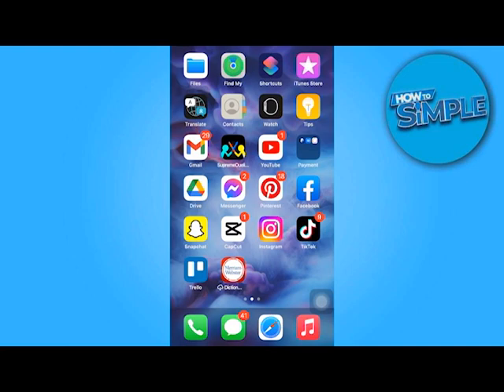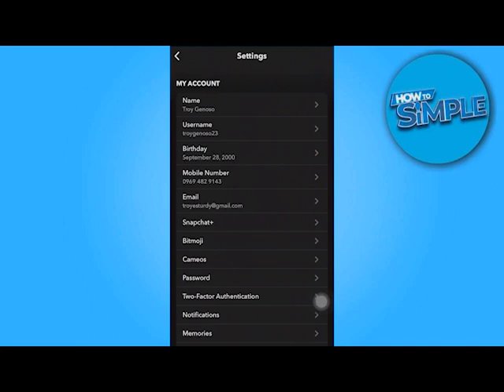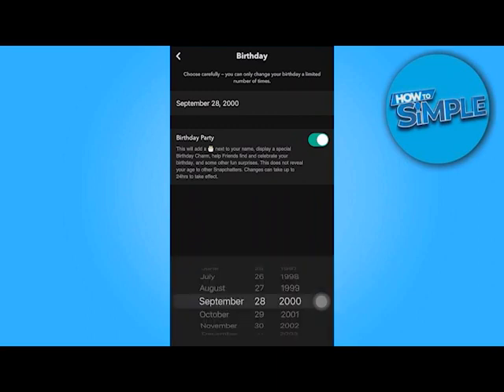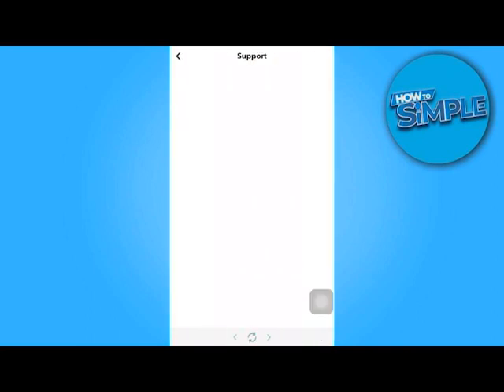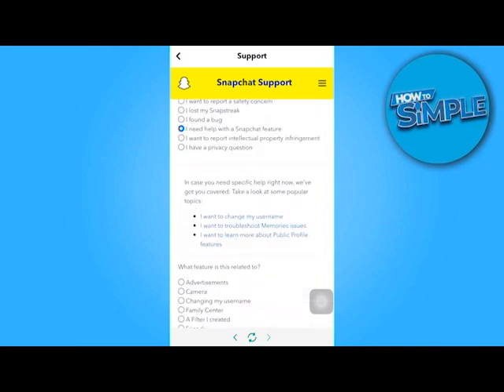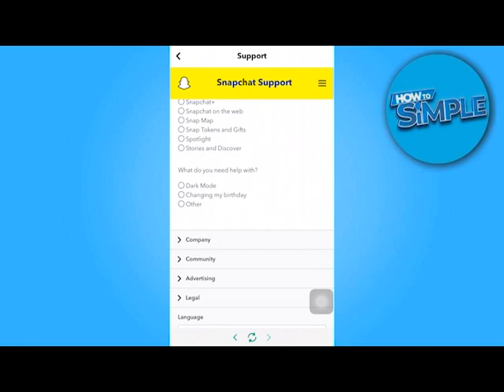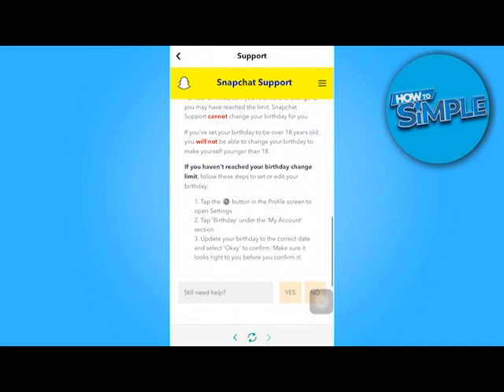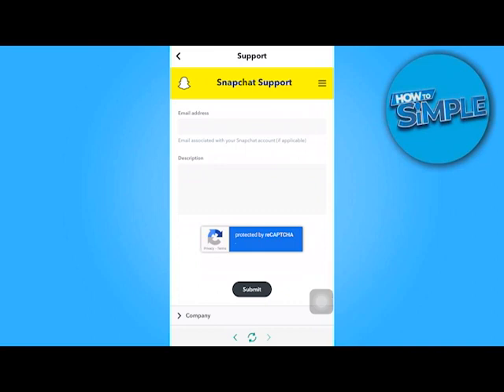How to Change Birthday on Snapchat After Limit (Working 2025)